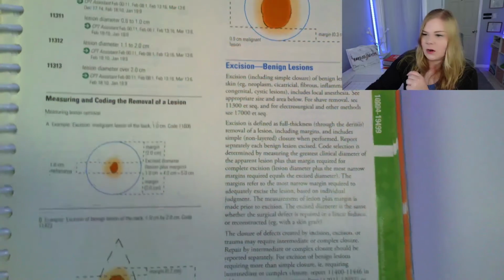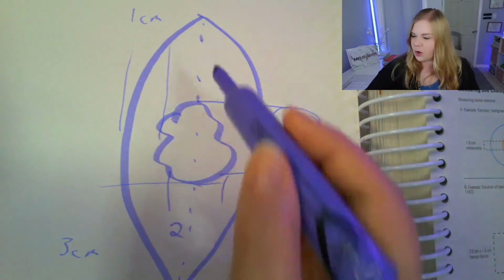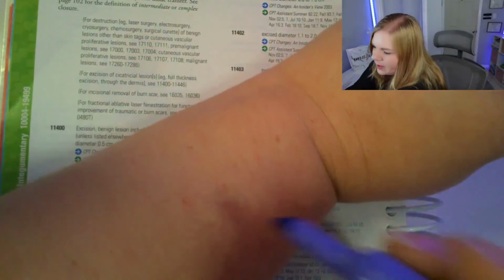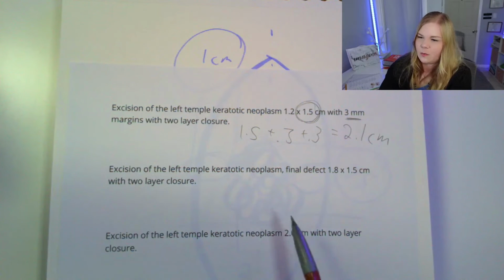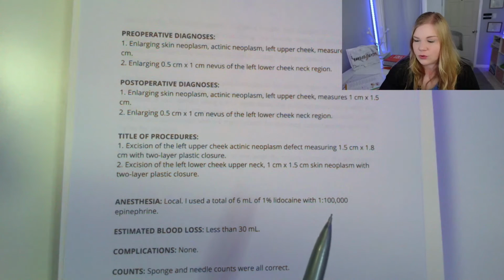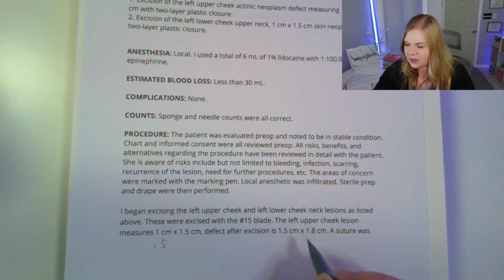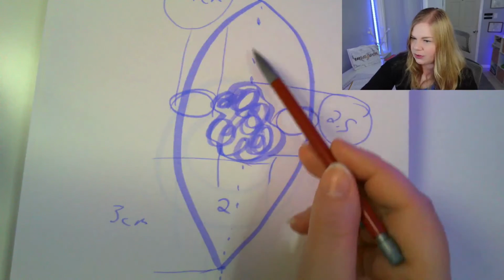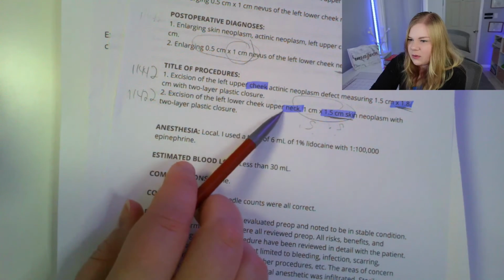Measuring for Skin Lesions in Medical Coding - Guidelines and Examples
When coding for skin lesion excisions for ranges 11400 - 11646, there's a few steps to follow. The excision must be through the dermis. The code size is based on the widest diameter of the lesion plus the narrowest margins. Simple closure is included. You can then select the code based off the size, location, and if the lesion is benign or malignant.

00:00 - Beginning
01:08 - Measuring Lesions
03:14 - Visual Examples
06:43 - Documentation samples
09:02 - Case Study

2021 CPT
2021 ICD-10-CM
2021 HCPCS